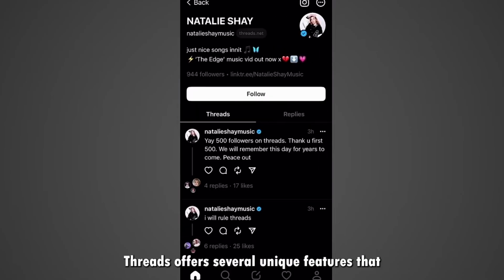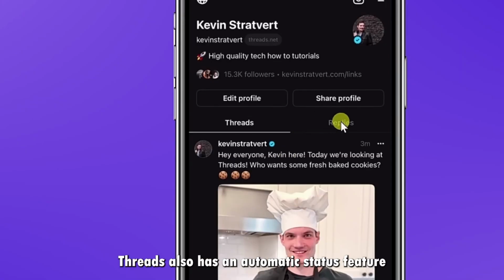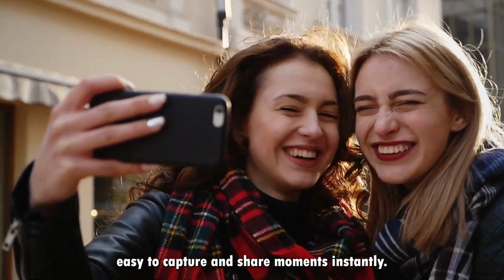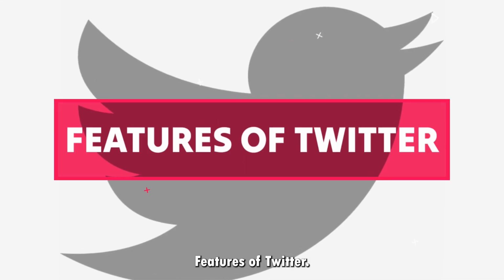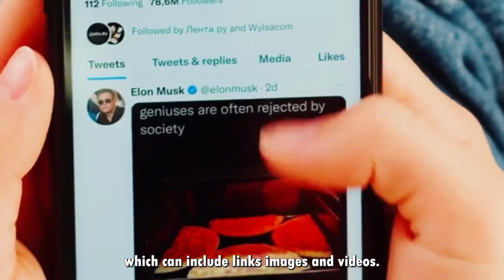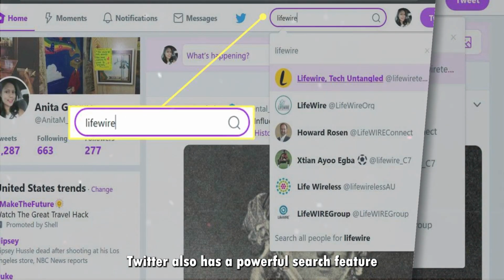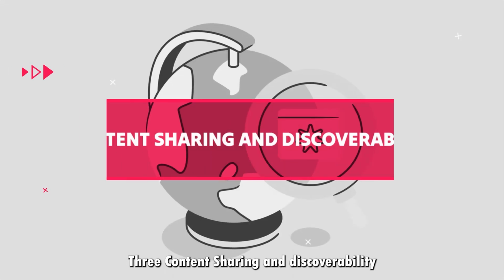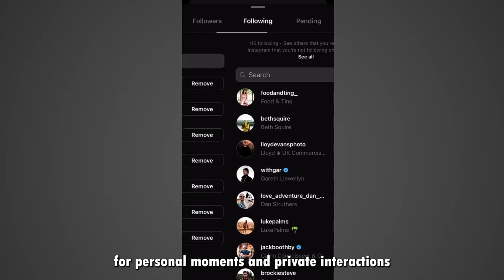THREADS vs TWITTER | Will the New Instagram Threads App K.O Twitter?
🌟 Will the New Instagram Threads App Replace Twitter? | Exploring the Future of Social Media Platforms 📱✨

In this thought-provoking video, we delve into the question of whether the new Instagram Threads app has the potential to replace Twitter as a leading social media platform. Join us as we explore the features, functionalities, and implications of these two popular platforms, and discuss the evolving landscape of social media.

🌟 The introduction of Instagram Threads has sparked speculation about its potential impact on the social media landscape. With its focus on close friends and private messaging, Threads offers a more intimate and personal experience compared to the public nature of Twitter. In this video, we'll dive deep into this topic and analyze the possibilities and challenges that lie ahead.
In this video, we'll cover:

📱 An overview of the features and functionalities of Instagram Threads and Twitter 🔍 A comparison of the target audience and user behavior on both platforms 📈 The strengths and weaknesses of each platform in terms of user engagement and content sharing 💬 The impact of private messaging and the rise of more intimate connections in social media 🌐 The evolving landscape of social media platforms and the potential for new contenders 🤔 Insights and opinions from industry experts and social media enthusiasts 📚 The historical context and evolution of social media platforms

💡✨ This video aims to provide an in-depth exploration of the potential impact of the Instagram Threads app on Twitter and the wider social media landscape. We aim to spark thoughtful discussions and encourage viewers to consider the future of social media platforms and the ways in which they connect with others in the digital realm.

🎥 If you find this video thought-provoking and informative, please consider giving it a LIKE and sharing it with your friends and followers who are interested in social media trends and the future of digital platforms.

🌟 Are you ready to dive into the discussion about the future of social media platforms? Click that play button now and let the conversation begin!